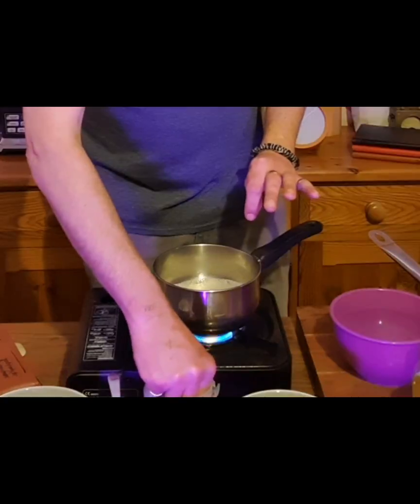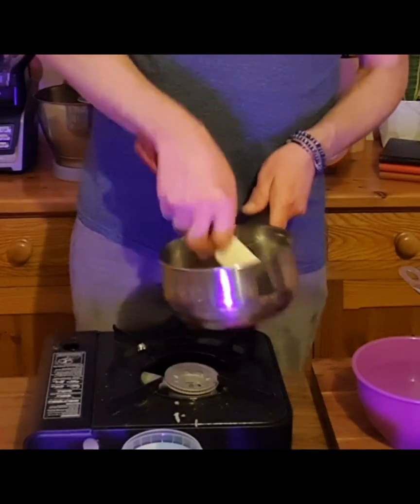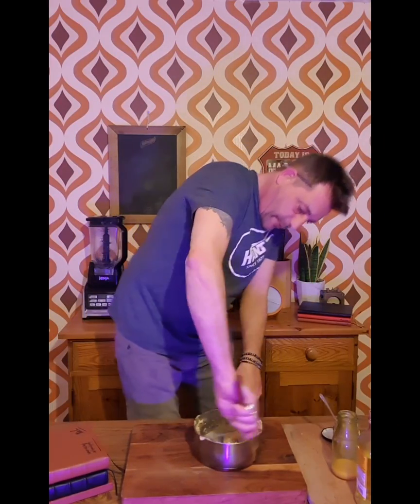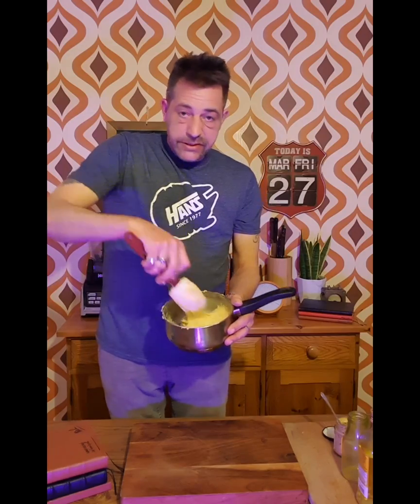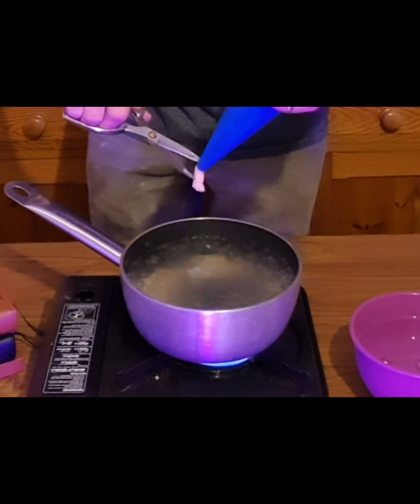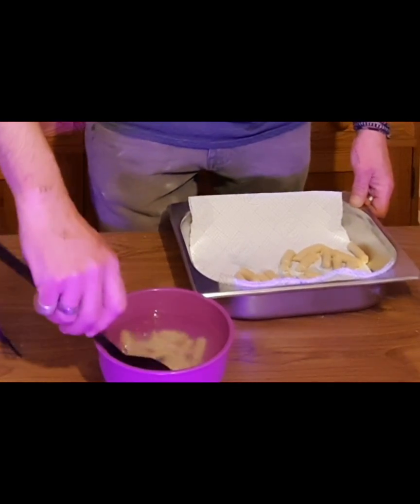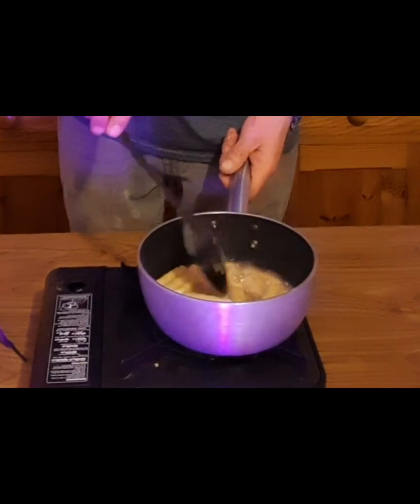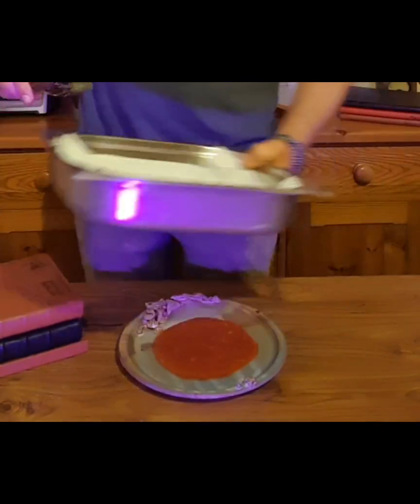Cooking from the cupboard: Parisienne Gnocchi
New kitchen, new recipe! Stay safe. Much love x